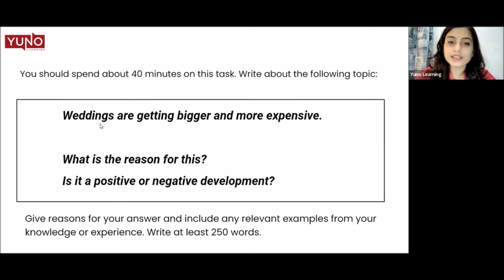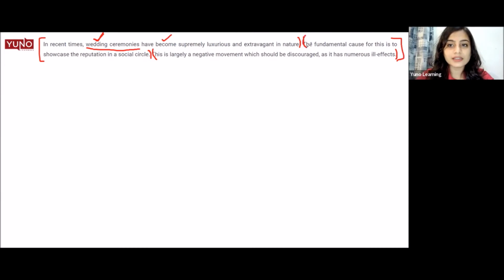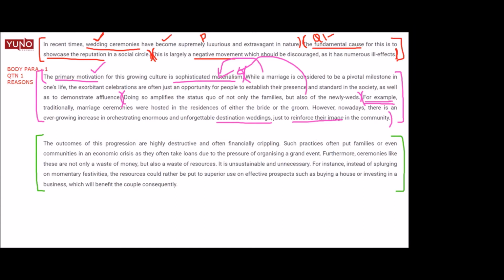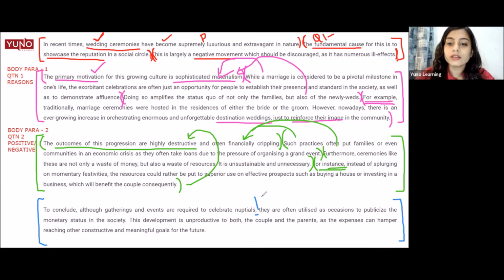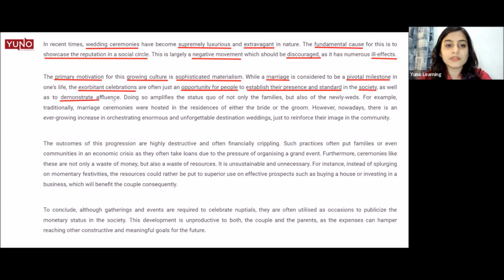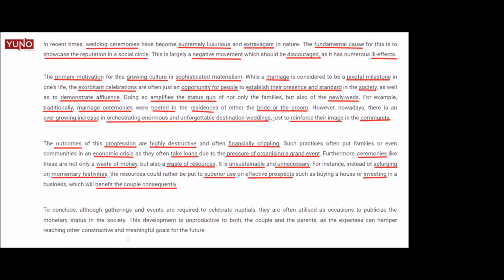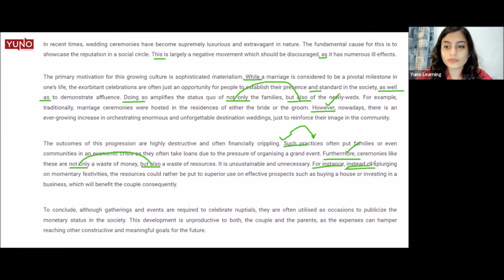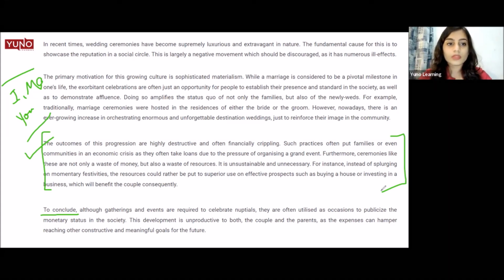Direct Question Essay | IELTS Writing Task 2 | Yuno Learning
In this video, our highly experienced IELTS instructor discusses a sample IELTS Direct Essay Question and Answer in detail with her students. She also explains the advanced level vocabulary and grammatical structures used in the response which is absolutely essential for achieving a high band score.

Sample IELTS Direct Essay Question:

Weddings are getting bigger and more expensive. What is the reason for this? Is it a positive or negative development?

Sample Answer:
In recent times, wedding ceremonies have become supremely luxurious and extravagant in nature. The fundamental cause for this is to showcase the reputation in a social circle. This is largely a negative movement that should be discouraged, as it has numerous ill effects.
 The primary motivation for this growing culture is sophisticated materialism. While marriage is considered to be a pivotal milestone in one’s life, the exorbitant celebrations are often just an opportunity for people to establish their presence and standard in society, as well as to demonstrate affluence. Doing so amplifies the status quo of not only the families, but also of the newlyweds. For example, traditionally, marriage ceremonies were hosted in the residences of either the bride or the groom. However, nowadays, there is an ever-growing increase in orchestrating enormous and unforgettable destination weddings, just to reinforce their image in the community.
 The outcomes of this progression are highly destructive and often financially crippling. Such practices often put families or even communities in an economic crisis as they often take loans due to the pressure of organizing a grand event. Furthermore, ceremonies like these are not only a waste of money but also a waste of resources. It is unsustainable and unnecessary. For instance, instead of splurging on momentary festivities, the resources could rather be put to superior use on effective prospects such as buying a house or investing in a business, which will benefit the couple consequently.
To conclude, although gatherings and events are required to celebrate nuptials, they are often utilized as occasions to publicize the monetary status in society. This development is unproductive to both the couple and the parents as the expenses can hamper reaching other constructive and meaningful goals for the future.